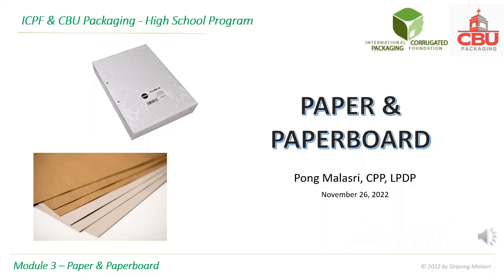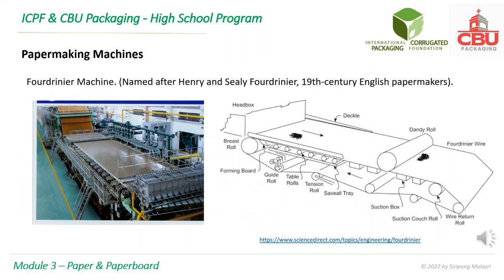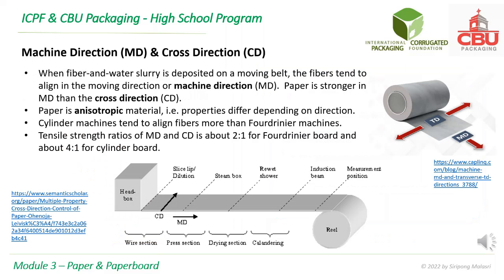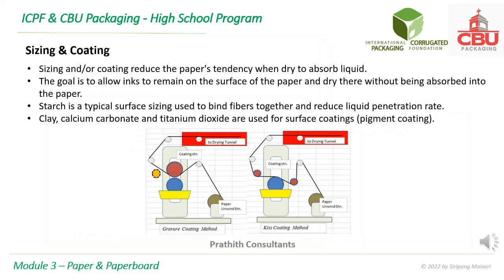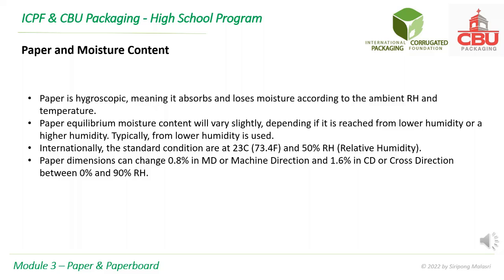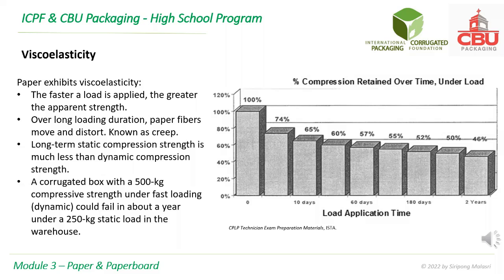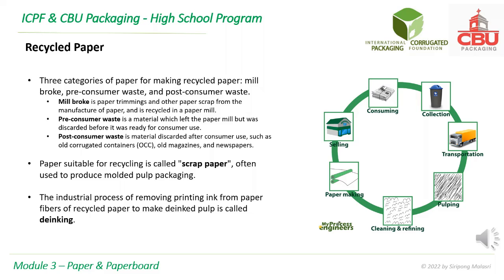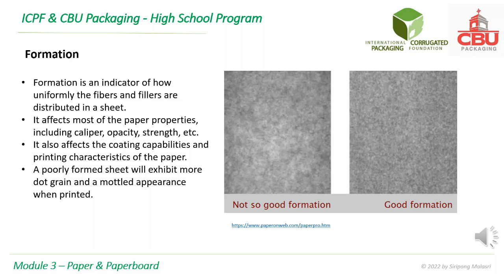ICPF 03 Paper and Paperboard